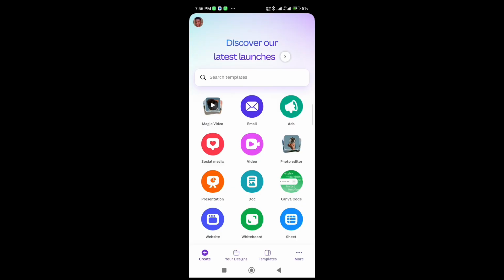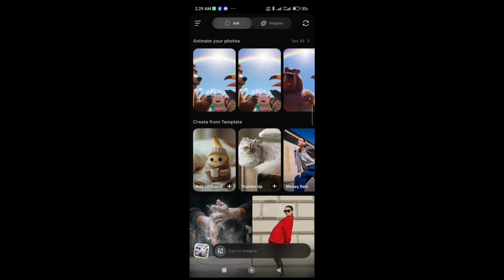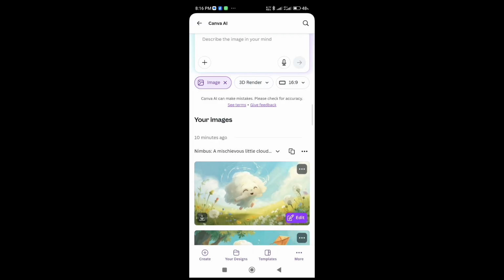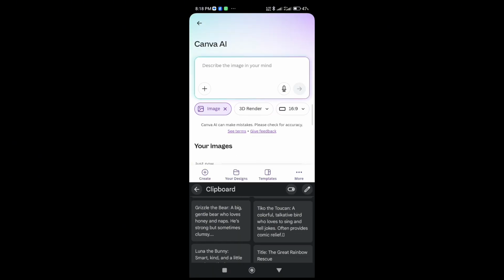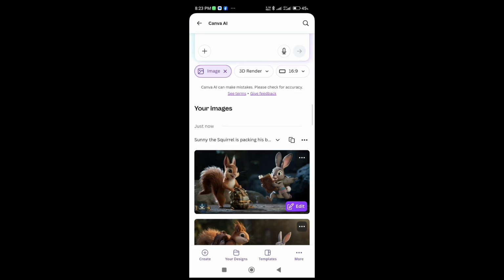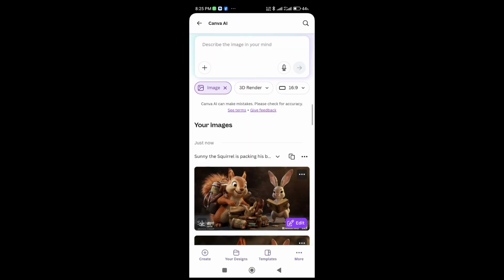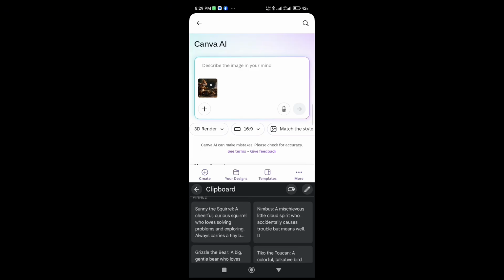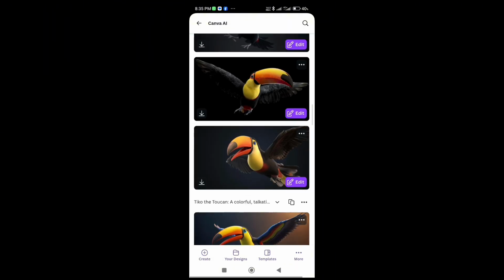How to create consistent 3D CARTOON CHARACTERS with just your smartphone.No payment, 100 FREE APPS!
Want to **create consistent 3D cartoon characters** using **only your smartphone**? No laptop, no PC, no subscriptions — **100% FREE tools**! In this step-by-step tutorial, I’ll show you how to design, rig, and animate **professional-looking 3D cartoon characters** entirely on your phone using **free apps only**.

 Perfect for **YouTube animators, indie game devs, TikTok creators, and VTubers on a budget!

3D cartoon character phone, free 3D character creator mobile, make 3D avatar on smartphone, consistent 3D characters free, no laptop 3D modeling, VRoid mobile, Blender mobile PWA, Mixamo phone, CapCut 3D animation, Plotagon free, Prisma3D android, mobile 3D rigging, free character sheet generator, 3D animation no PC, smartphone 3D modeling 2025

create 3D characters on phone, free 3D modeling apps, mobile 3D animation, consistent cartoon characters, VRoid Studio mobile, Blender on phone, Mixamo auto rigger, CapCut 3D effects, Plotagon free characters, Prisma3D tutorial, no laptop animation, smartphone game dev, 3D avatar creator free, character design mobile, animation for beginners

(3DAnimation) with mid-tier (MobileAnimation) and long-tail (Free3DCharacter.